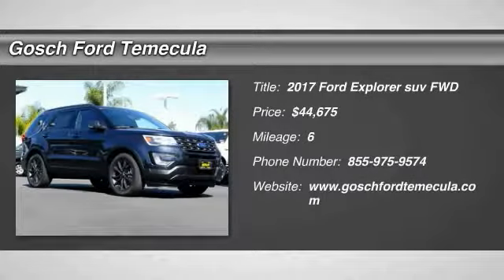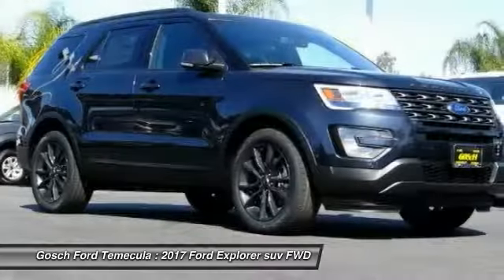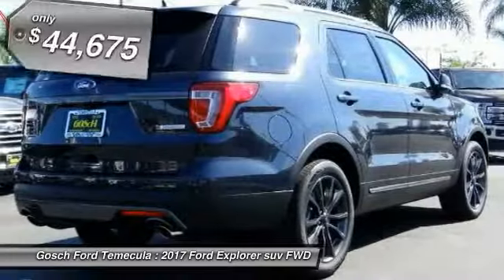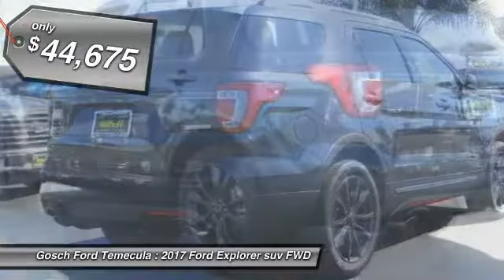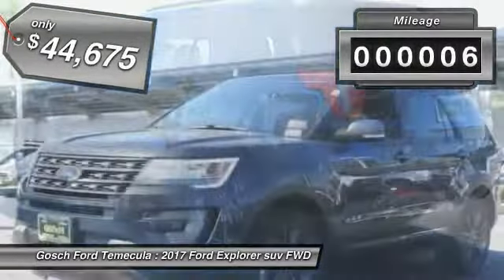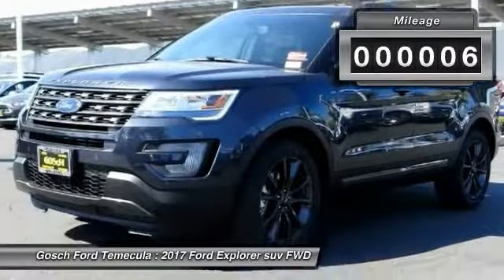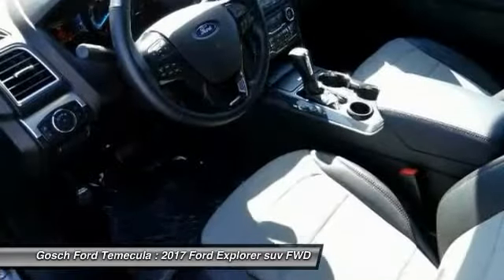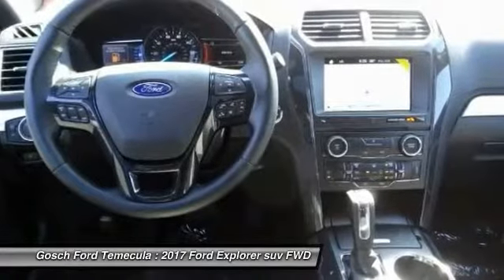2017 Ford Explorer TEMECULA BEAUMONT MENIFEE PERRIS LAKE ELSINORE MURRIETA R171914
2017 Ford Explorer XLT FWD

26895 Ynez Rd.

GOSCH FORD TEMECULA PROUDLY SERVING TEMECULA, BEAUMONT, MENIFEE, PERRIS, LAKE ELSINORE, MURRIETA, AND SURROUNDING SOUTHERN CALIFORNIA LOCATIONS. THIS SMOKED QUARTZ METALLIC TINTED CLEARCOAT 2017 Ford EXPLORER IS EQUIPPED WITH A 2.3L 4-Cyl Engine, AUTOMATIC TRANSMISSION, AND RECEIVES AN ESTIMATED . GOSCH FORD TEMECULA 26895 YNEZ RD. TEMECULA CA 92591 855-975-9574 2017 Ford EXPLORER XLT FWD Stock #: R171914 | VIN: 1FM5K7DH7HGD13036 | 2017 Ford Explorer XLT FWD Gosch Ford Temecula